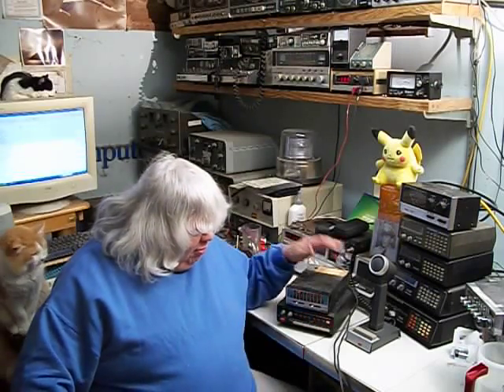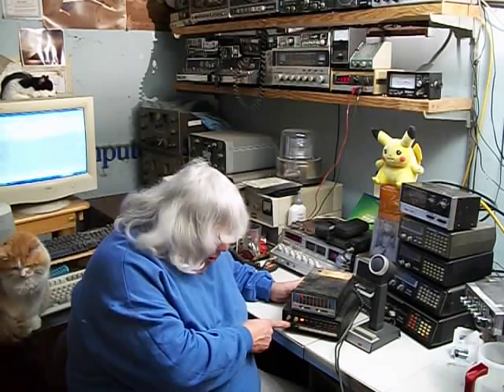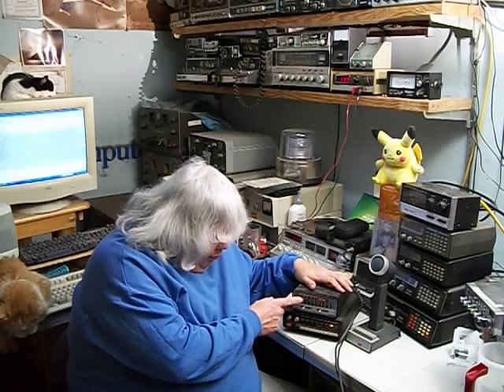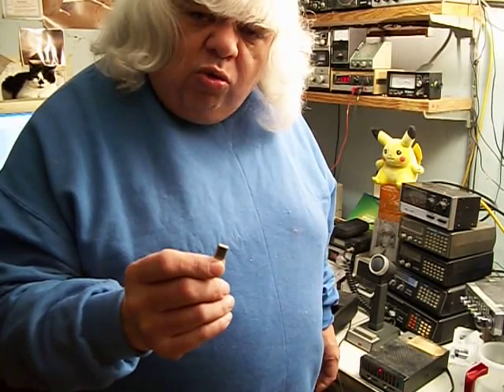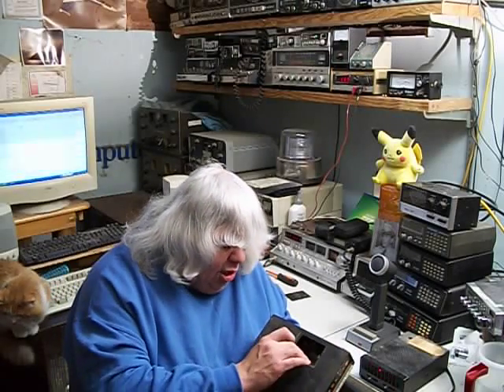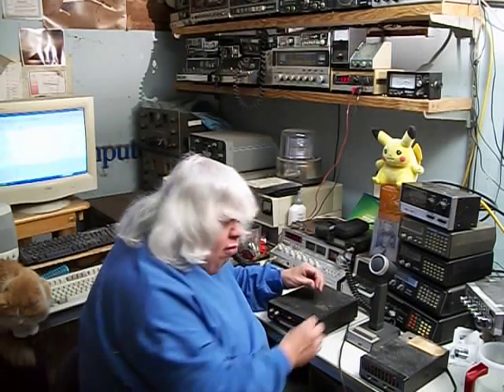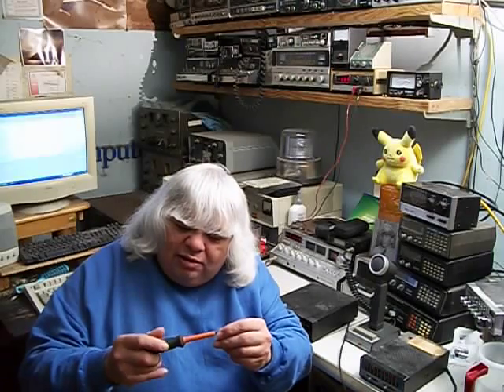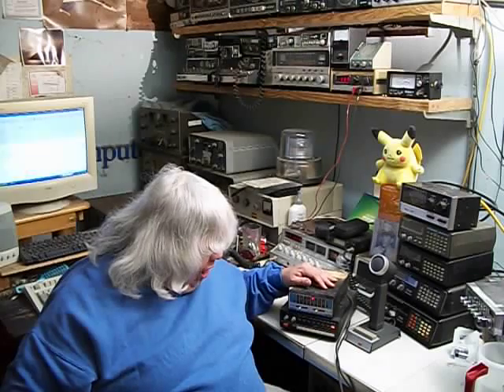CRYSTAL SCANNERS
Challenger talks about old time crystal scanners and gives a shout to Cobraman and Titanic.